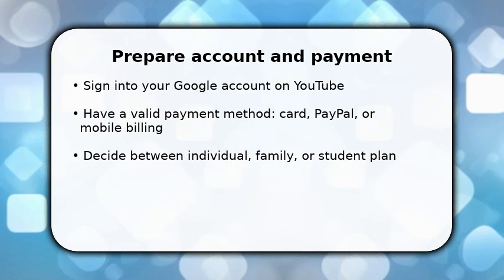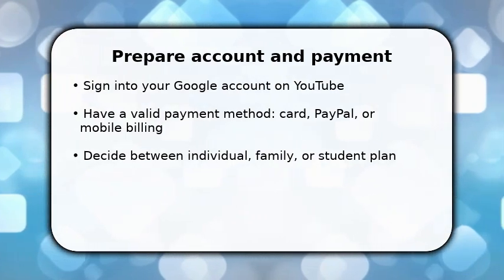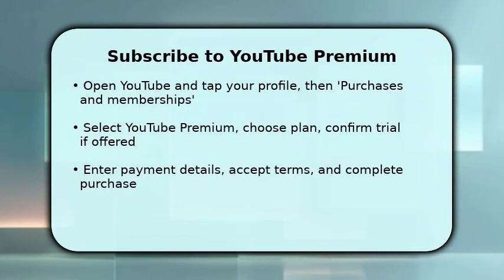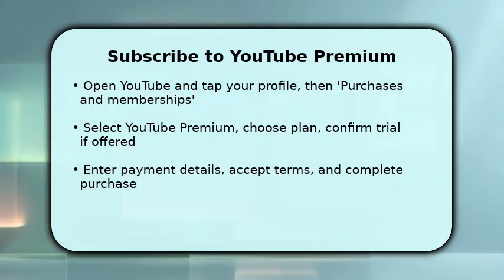How to Remove Advertisement in Youtube (only Way)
Discover the only way to remove ads from YouTube, featuring expert tips and tricks. Learn about third-party software options that can help streamline your viewing experience by eliminating interruthy commercial breaks.